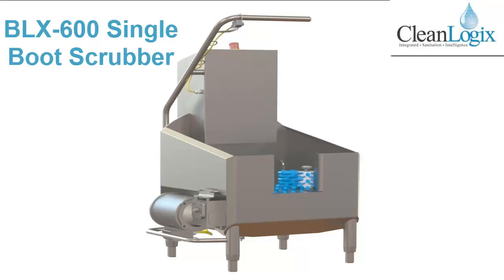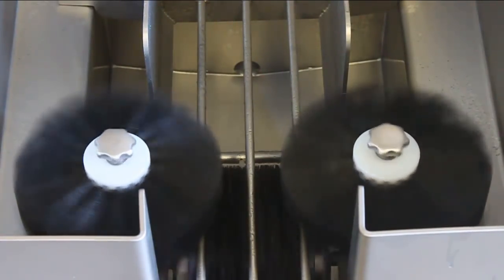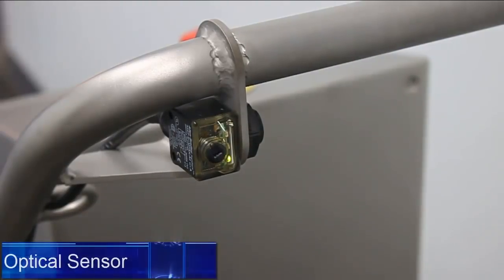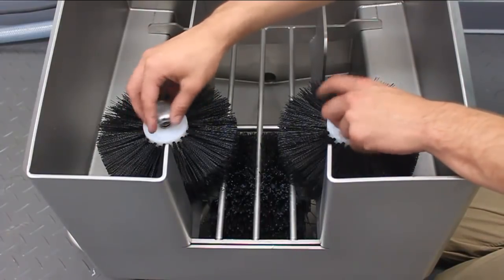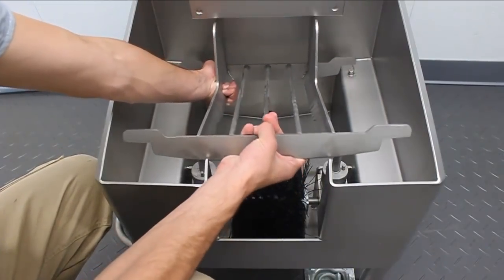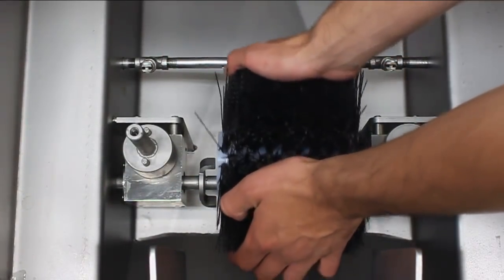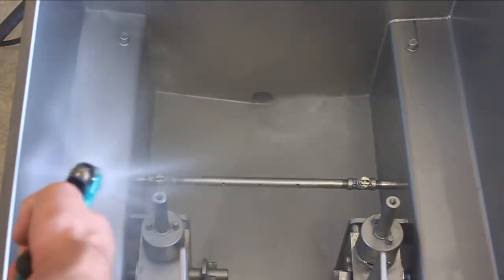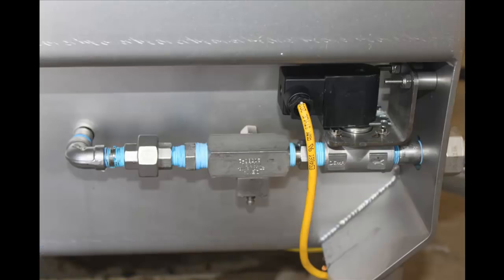Clean Logix BLX 600 Single Boot Scrubber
An overview of the features of the Clean Logix BLX-600 Boot Scrubber.  for a look at our entire line of boot scrubbers and washers.